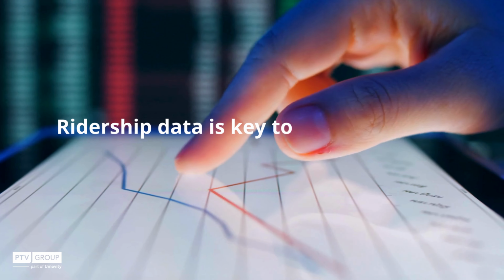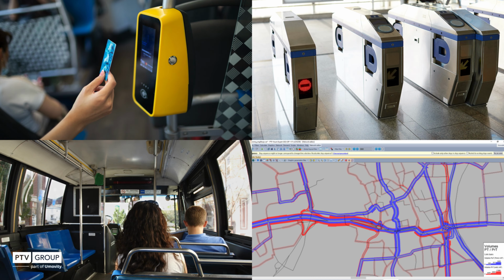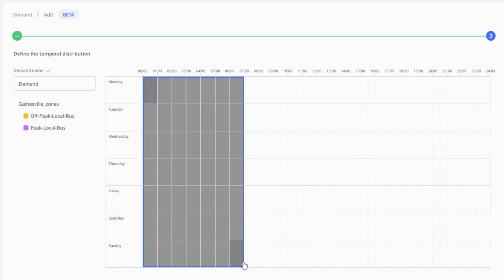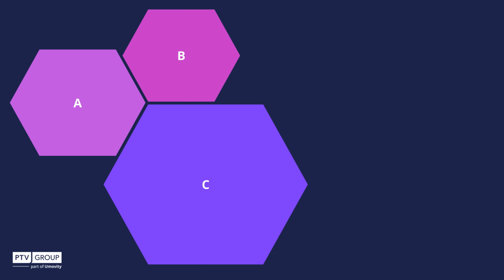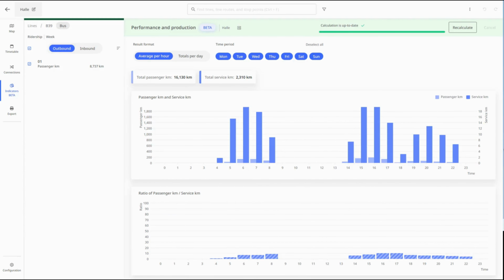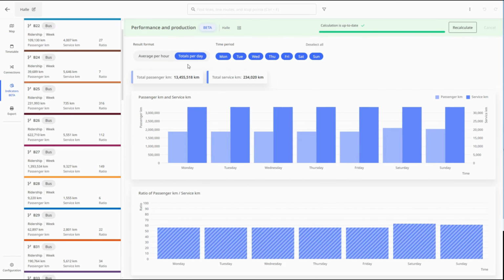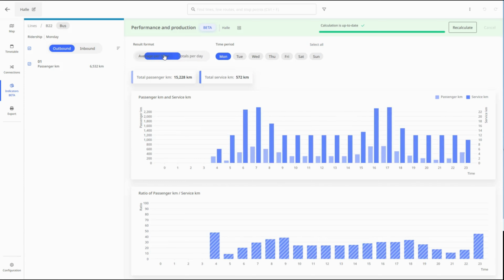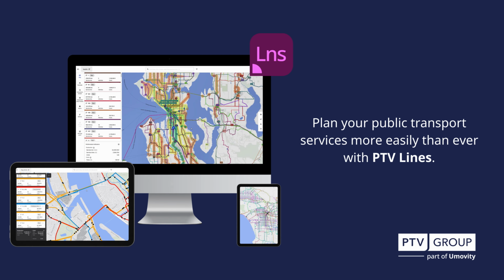Demand & Ridership Analysis for Public Transport Planning | PTV Lines | Tutorial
Learn more about the latest features in PTV Lines, including distribution of passenger volumes across routes and journeys throughout the day and week based on origin and destination data and optimization of required vehicles and journeys based on passenger demand.

For more interesting new updates for PTV Lines join the Linkedin Live Session with Farnaz Tepper on January, 23rd, 2025, 10:00 AM (CET)